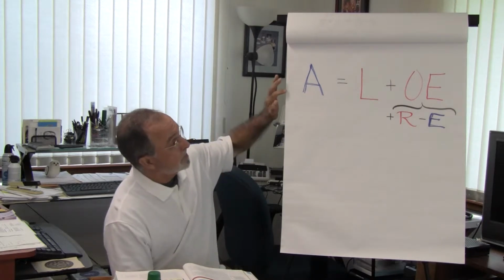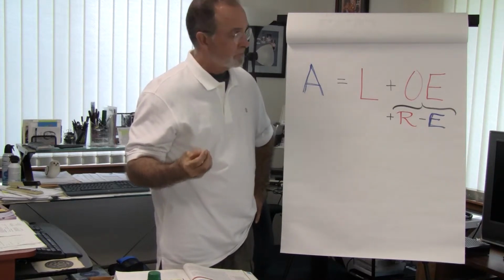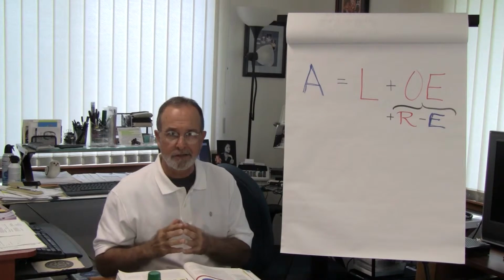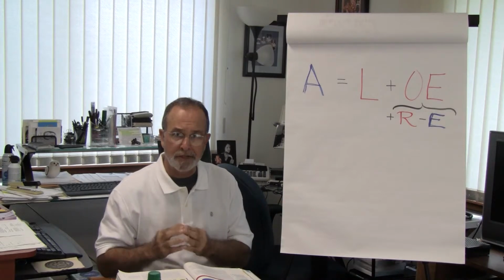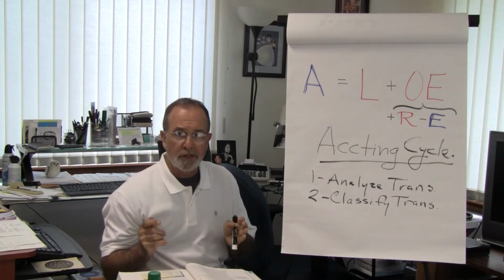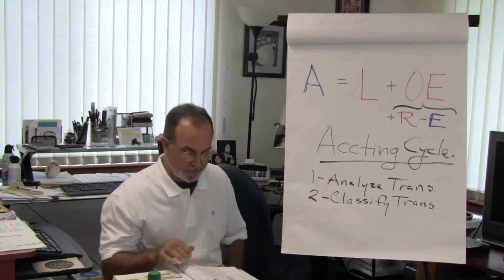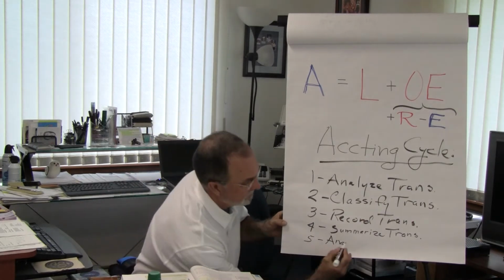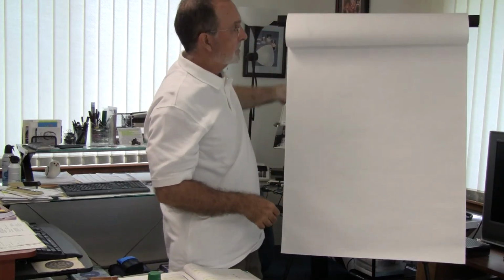Problem PA2-2 #1.MTS